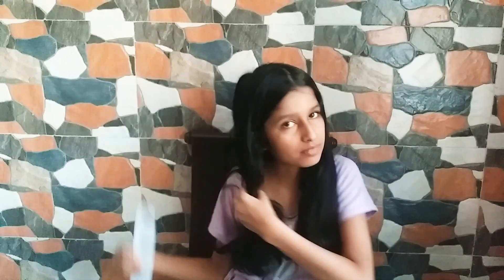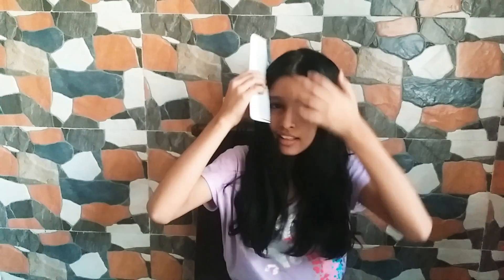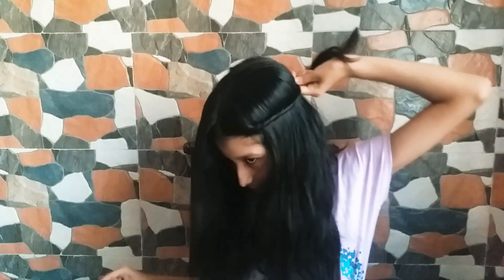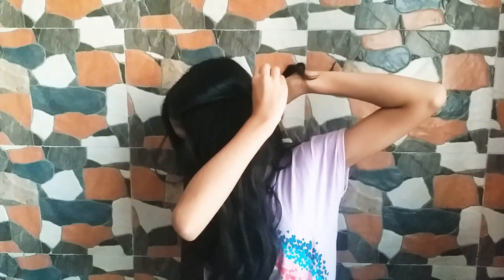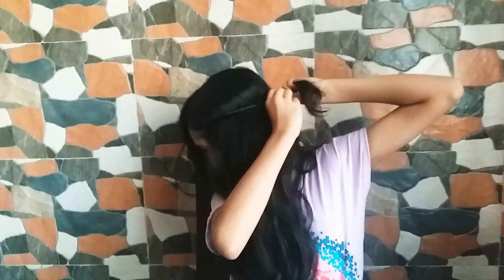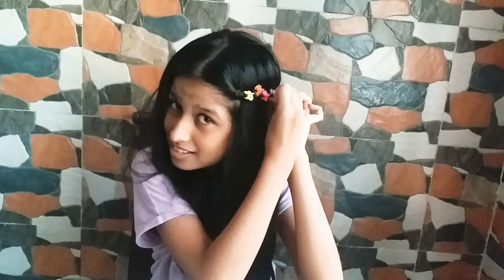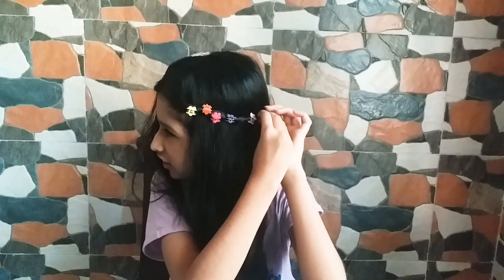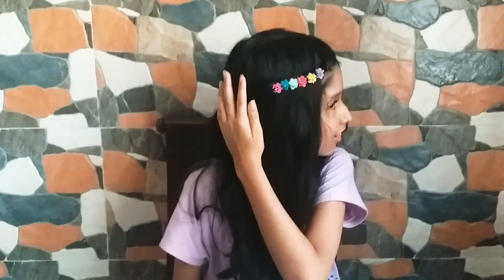2 minutes easy self hairstyle for girls without too many hair materials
Hi guys I hope you enjoyed my hairstyle I will be asking on my community tab for what video you want me  to make next so don't forget to go and comment by take care stay safe.